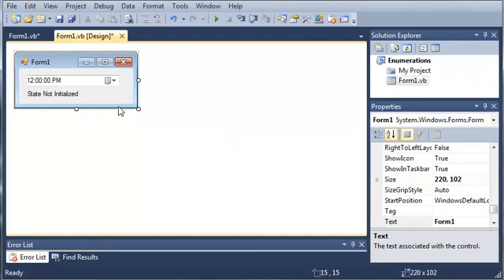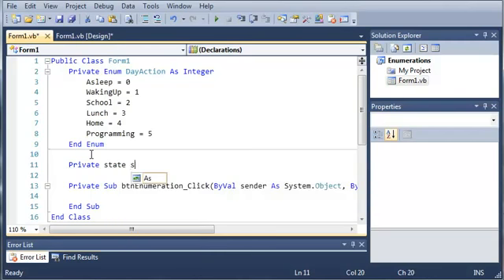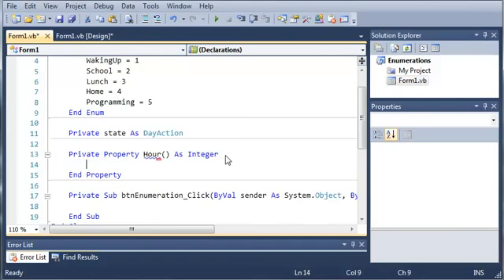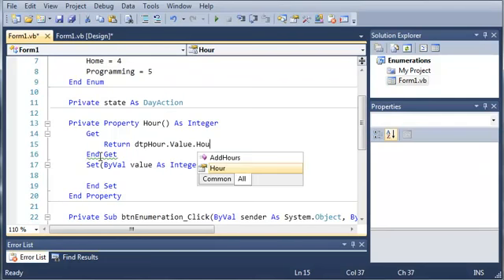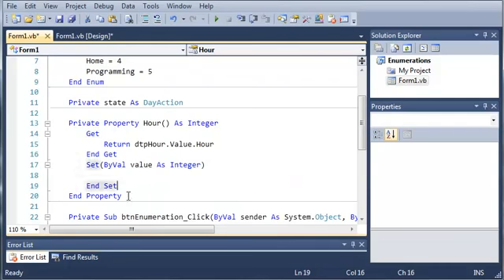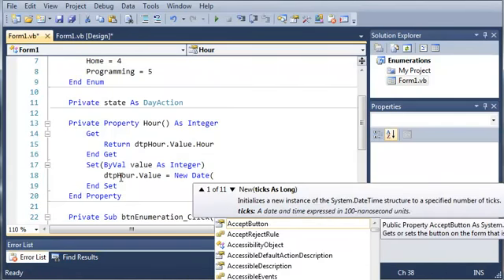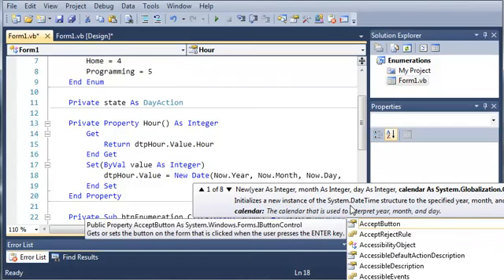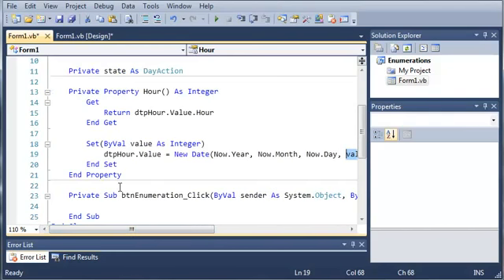_Visual Basic Tutorial - 65 - Introduction To Properties = BY ARMAN